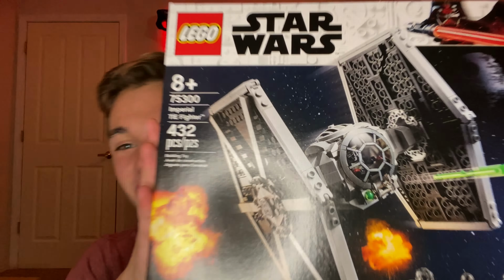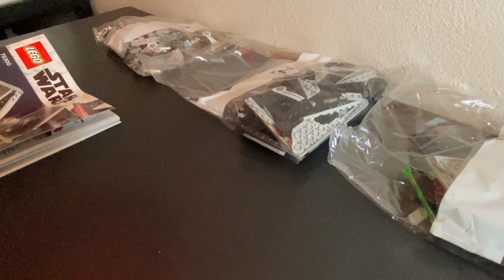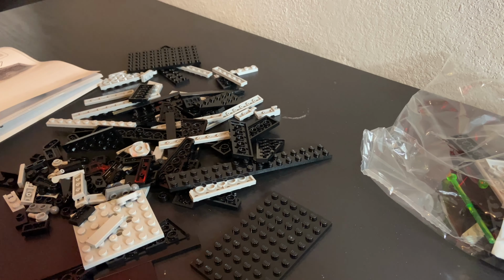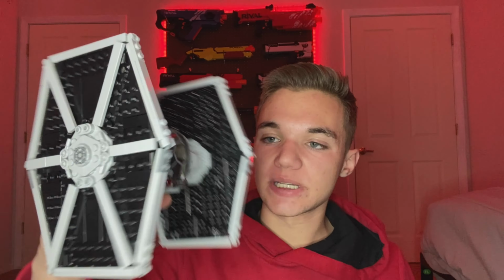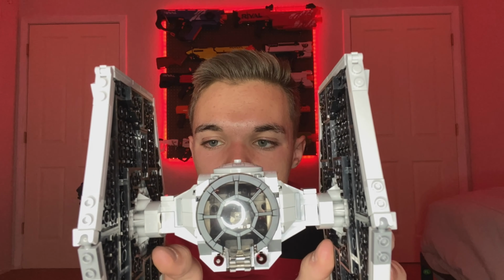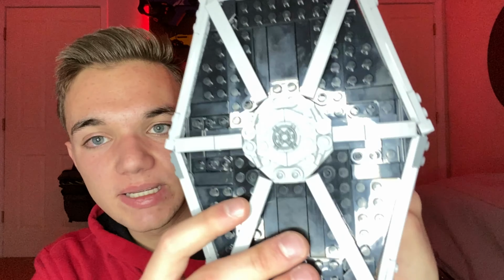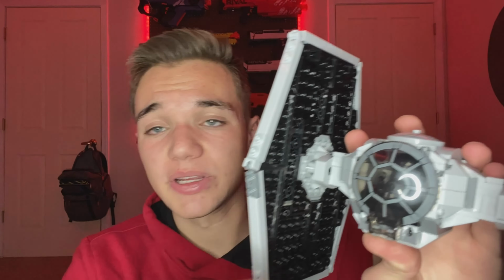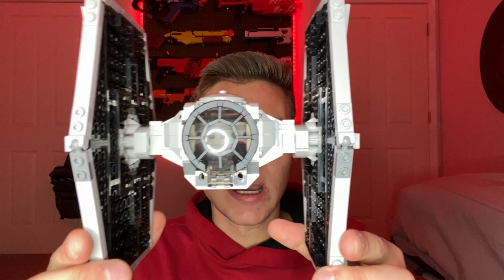[Review] NEW 2021 Imperial Tie Fighter!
In this video, I build and review the new Lego Imperial Tie Fighter [Set 75300].

We have so much more fun videos on the way!

Time Stamps!
0:00-0:36 Intro
0:36-1:05 Set Details
1:05-1:40 Unboxing
1:40-3:02 Building the Tie Fighter!
3:03-3:48 MiniFigures
3:48-9:42 My Thoughts
9:42-10:17 Outro